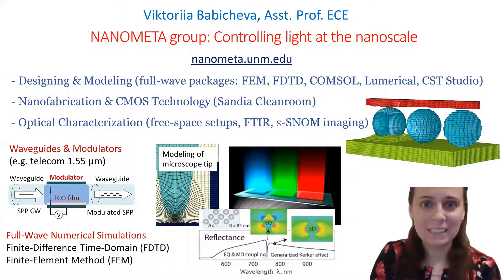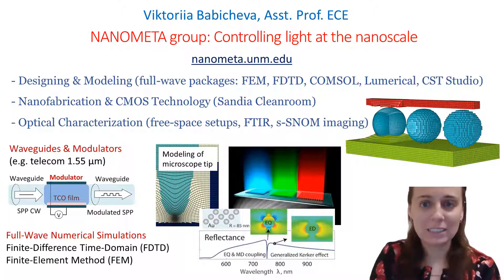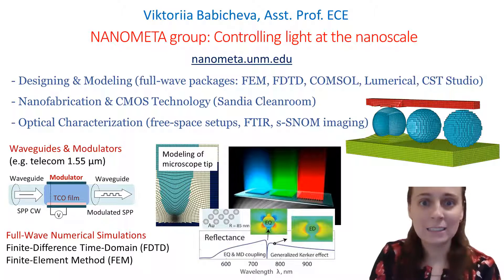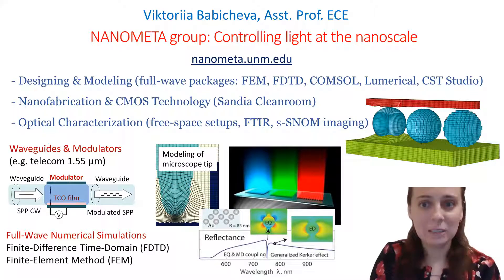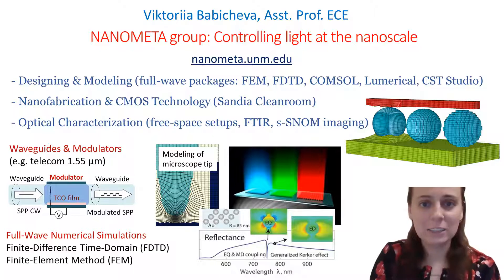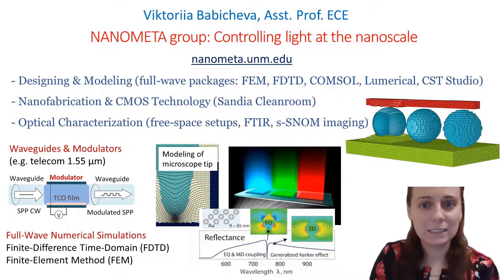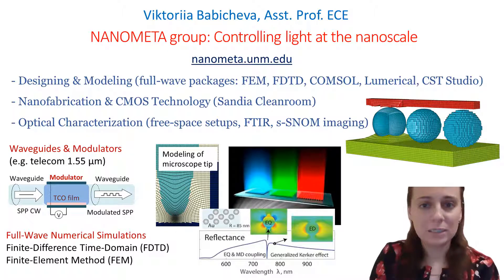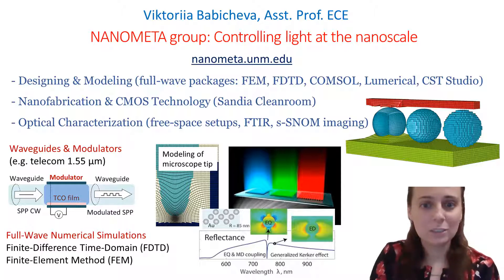NANOMETA group intro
I'm an Assistant Professor in the Department of Electrical and Computer Engineering.
I work on topics related to electromagnetics and photonics.
The research involves different aspects of controlling light at the nanoscale and enhancing light-matter interaction.
Part of the work is numerical modeling and simulations of various nanostructures.
We use methods such as finite-difference time-domain and finite elements.
The experimental part of the research includes cleanroom nanofabrication and optical characterizations.
I have three large optical tables, and I'm in the process of setting up free-space measurements.
I also plan to include capabilities for near-field characterizations.
I teach two graduate courses in the ECE Department at UNM.
One is Engineering Electromagnetics in the Spring semester, and another one is Numerical Methods for Electromagnetics in the Fall semester.
In the numerical methods course, the students get hands-on experience working with some software packages.
The final project for the class is to reproduce simulation results from published articles.
nanometa.unm.edu
or drop an email if you have any questions.